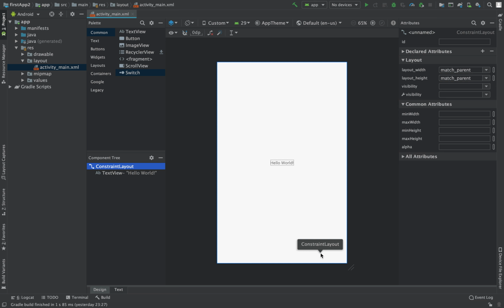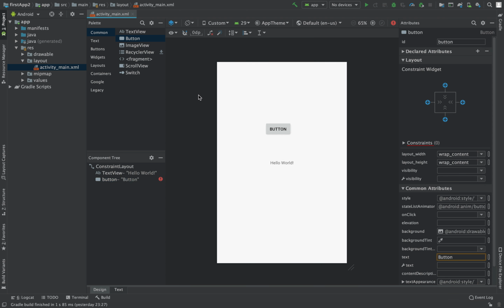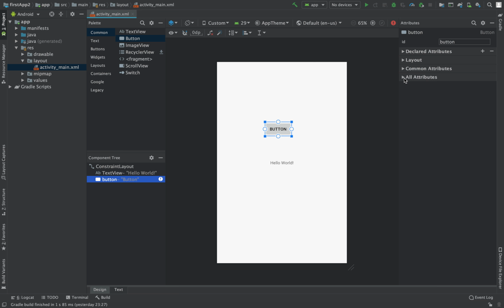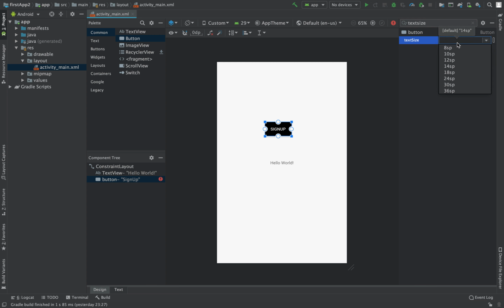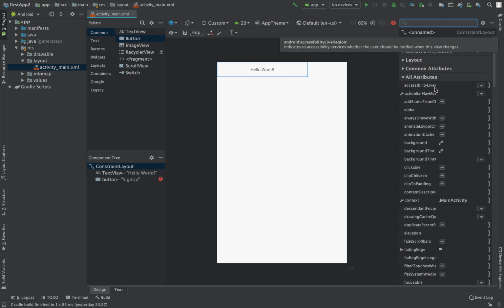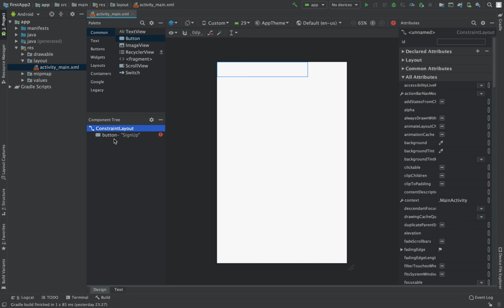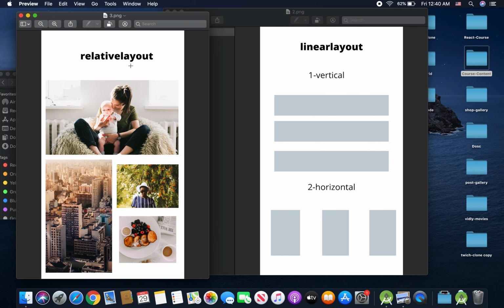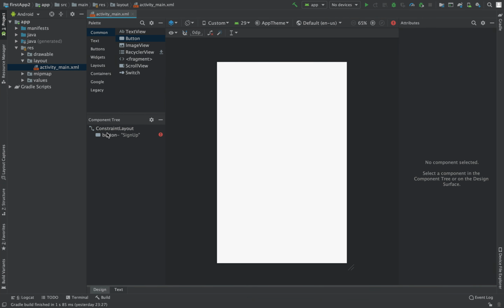04 Different Types of Layouts || Android Development For Beginners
in this video we are going to cover the different types of layout in android